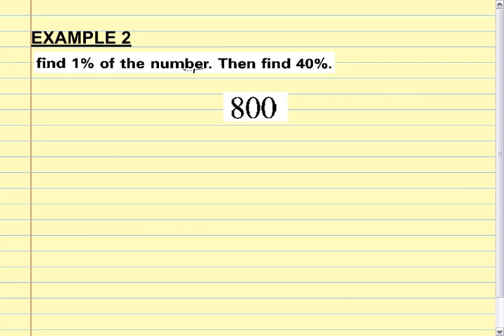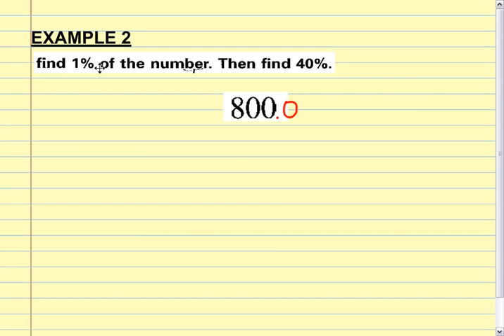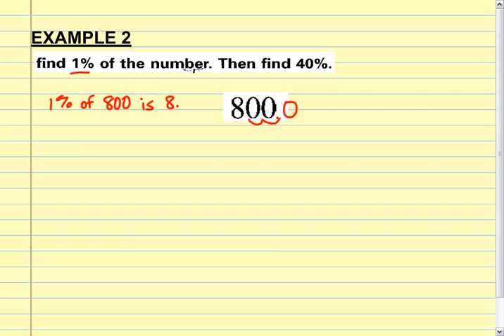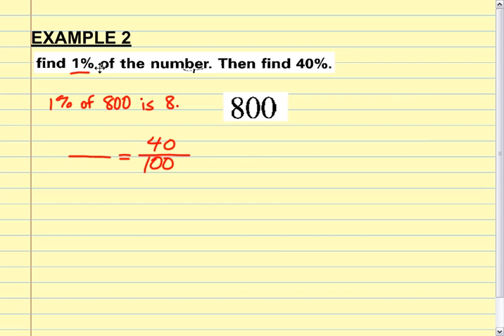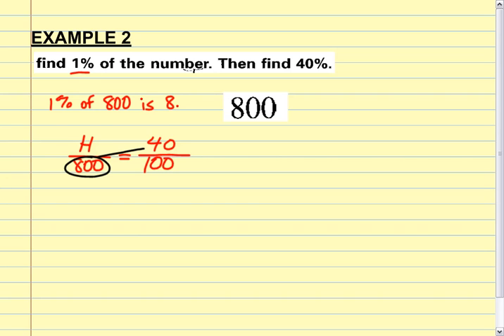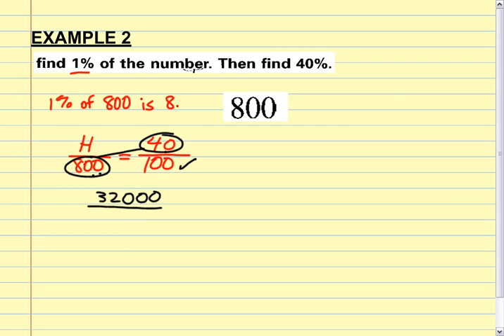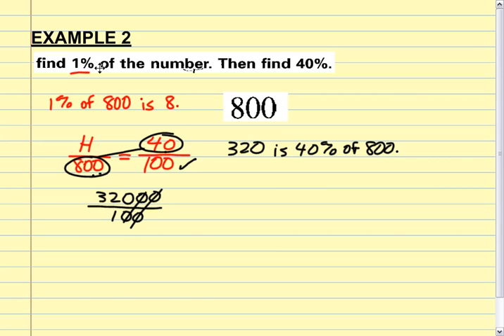Math 6, Ch7 Rev2